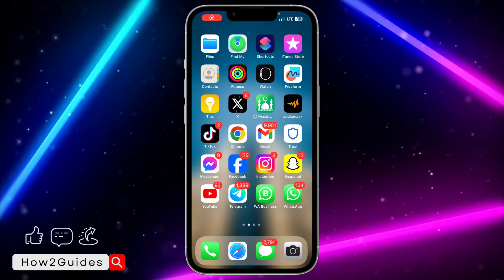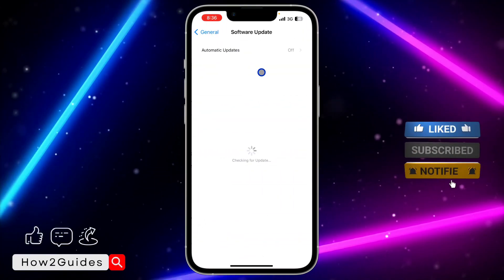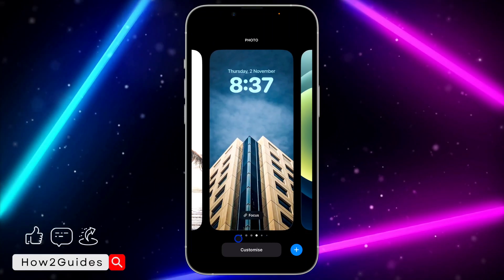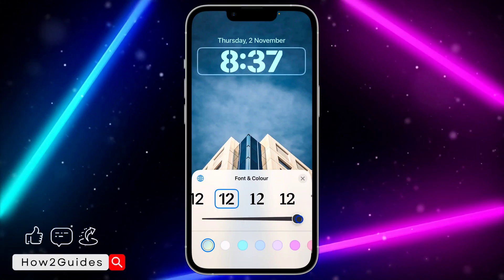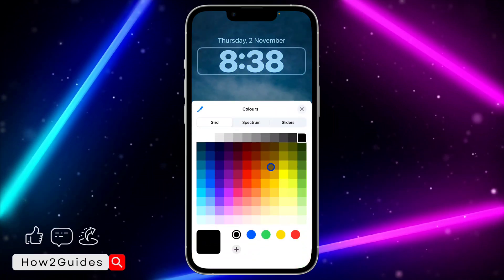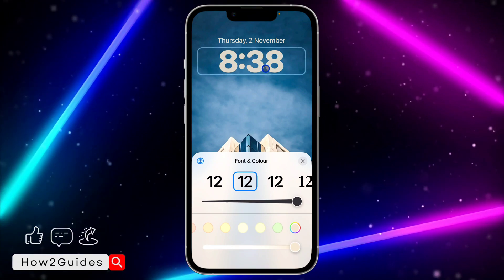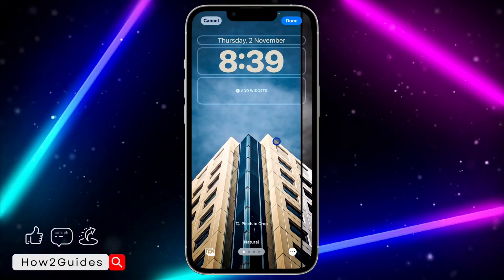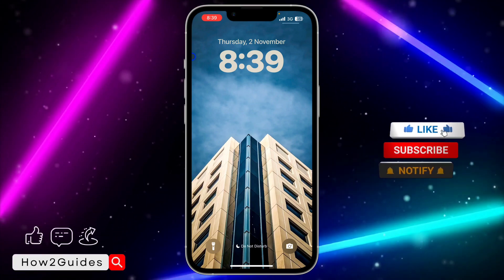How to Change Clock Style on iPhone Lockscreen - iOS 17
Learn how to change the clock style on your iPhone lock screen with this iOS 17 tutorial. Customize your device to display the time in your preferred format.